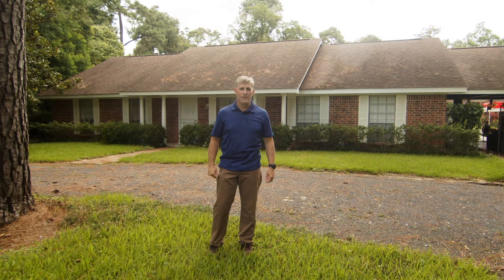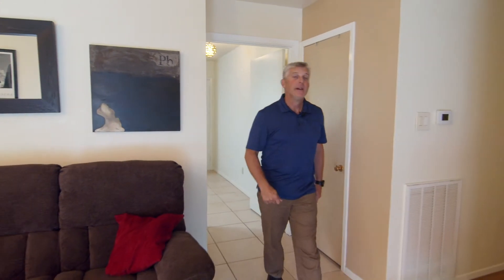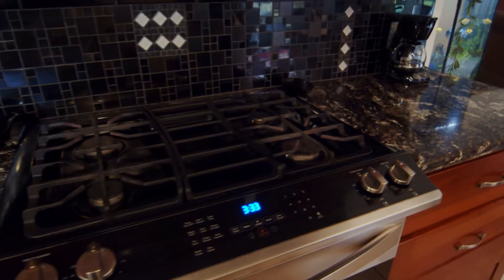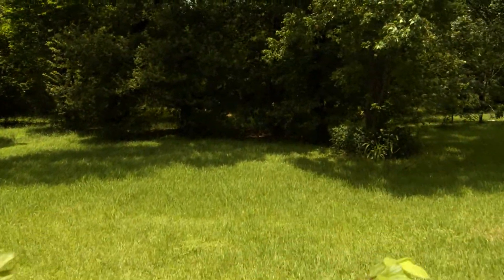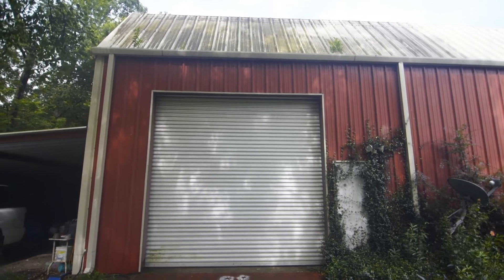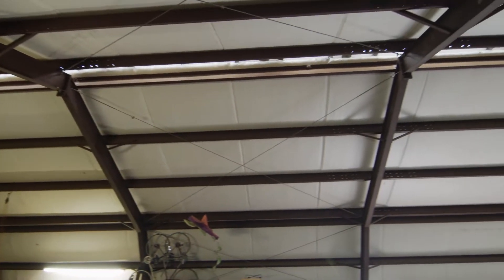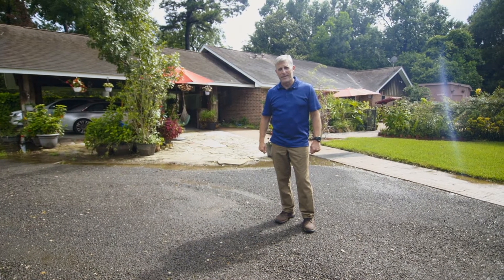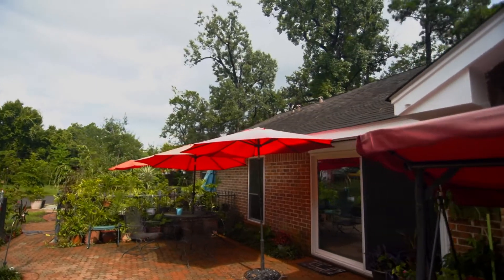Channelview TX Home On 7 Acres Bring Your Horses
One of our team members, Buck Tadlock, is showcasing this beautiful home on 7 acres in Channelview. If you are looking for an acreage home near Houston, don't pass up this opportunity.